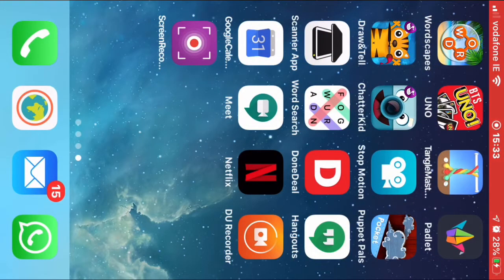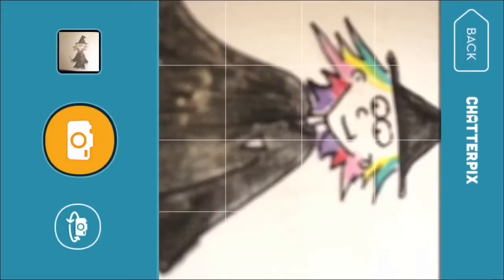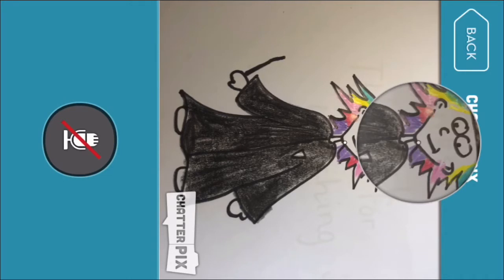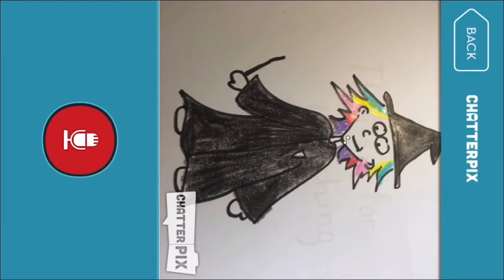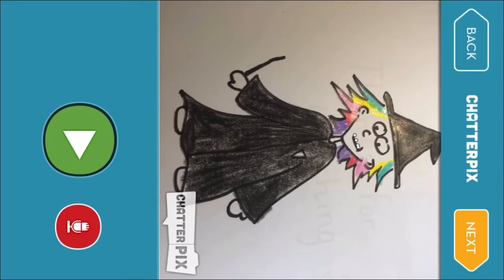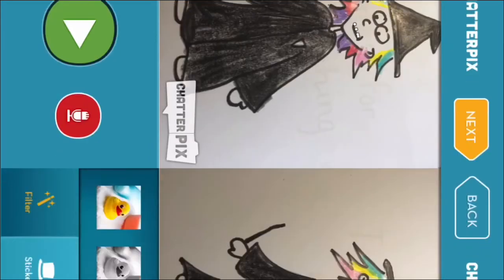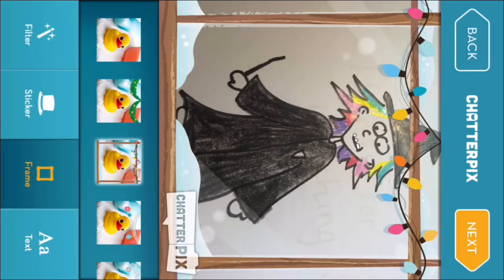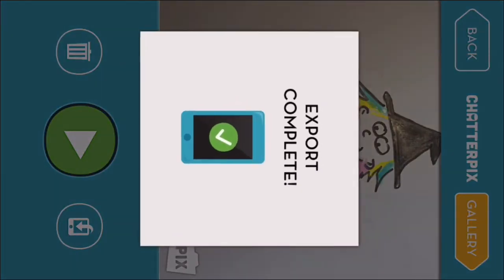How to use Chatterpix